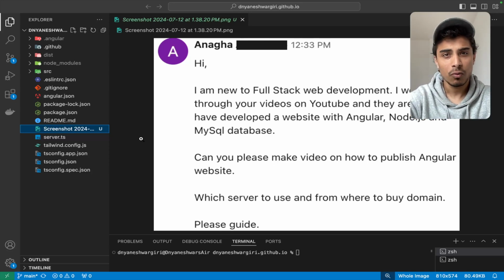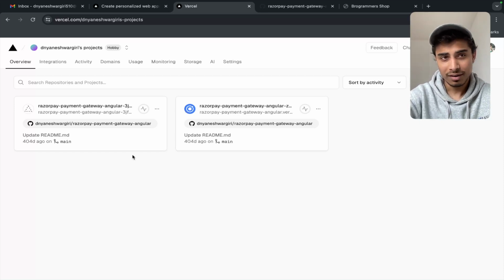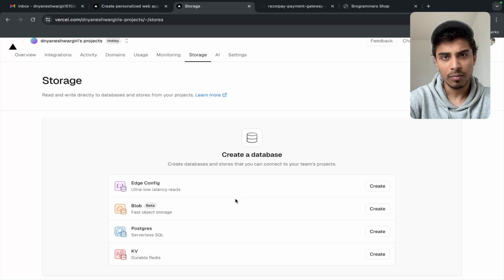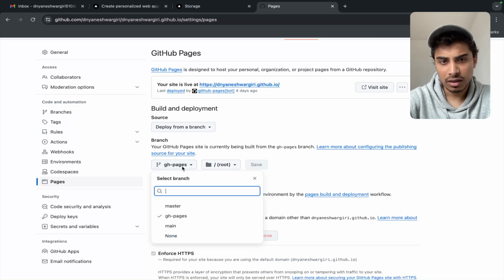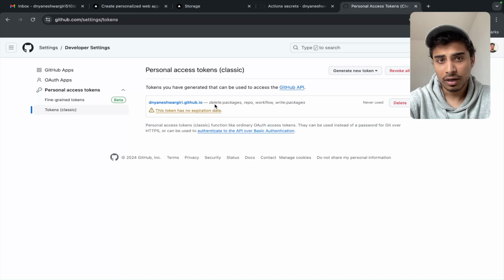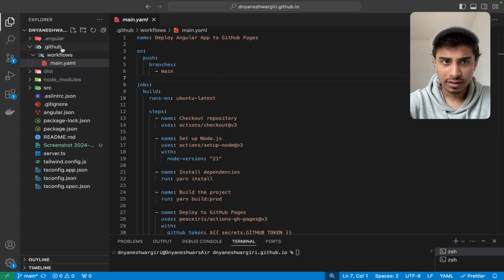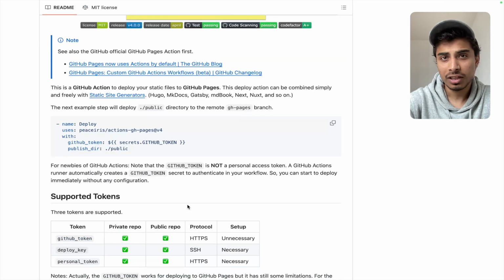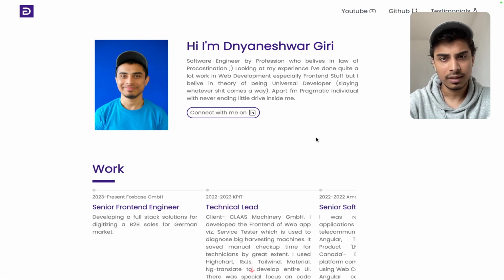Deploy Angular App Vercel and Github Actions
Timestamp:
1:36 Vercel as a Cloud Platform
3:00 Deploying Angular App
3:34 Github Pages
5:00 Github Personal Access Token
6:00 YAML File Build and Deploy

Topics Covered:
How to deploy angular app over Github pages
How to enable Github actions on Angular Project
Getting started with Vercel
Github CICD
Github Actions
Deploy Angular App over Github